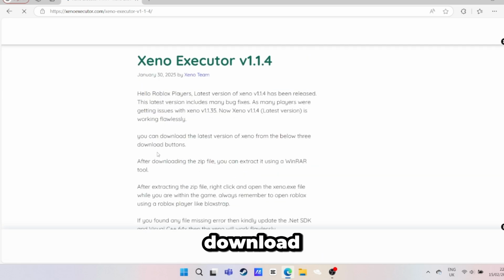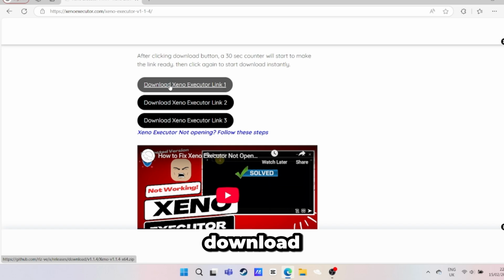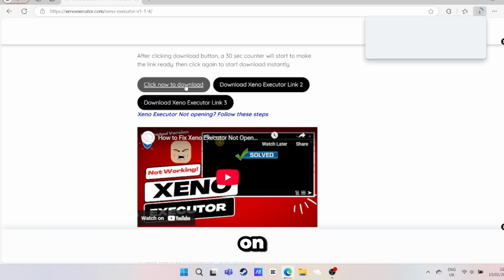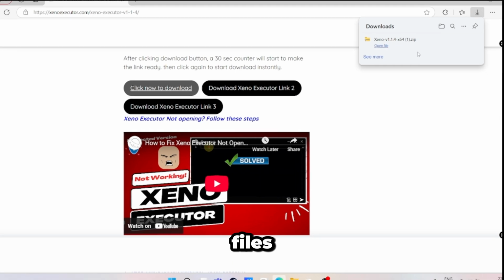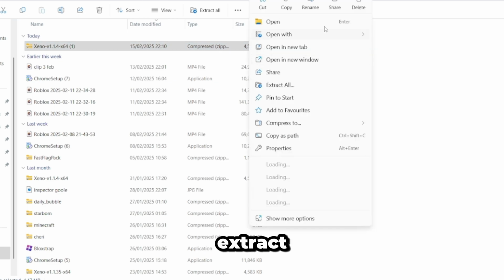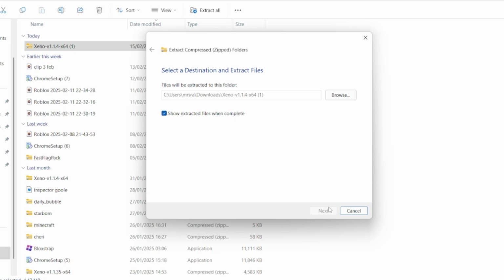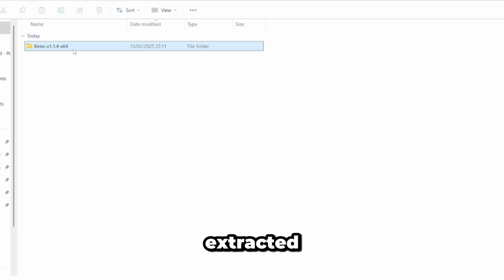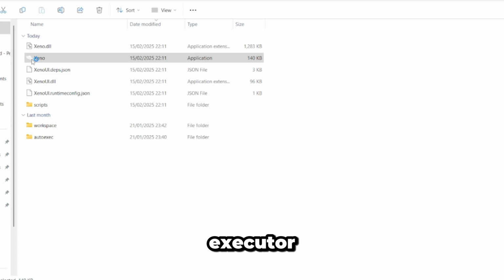[NEW UPD] Xeno Executor v1.1.4 Released 🚀 | Full Download Guide & Installation Steps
How to Download Xeno Executor Version 1.1.4 - Full Guide

This video showcases the latest version of Xeno Executor 1.1.4, packed with exciting updates and features.